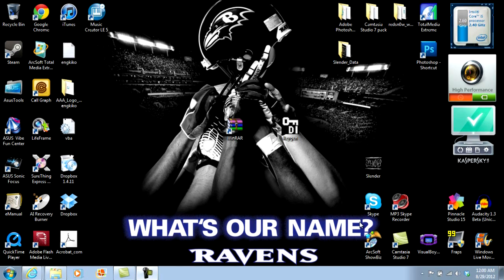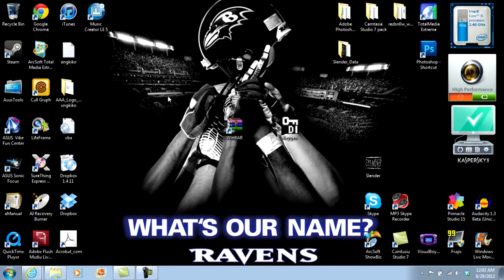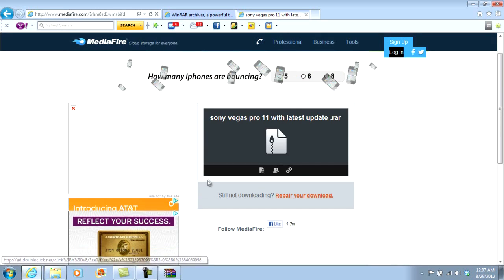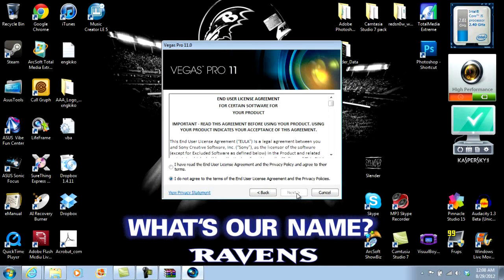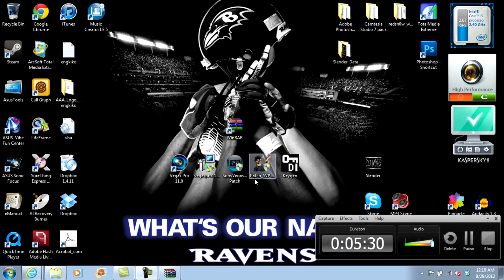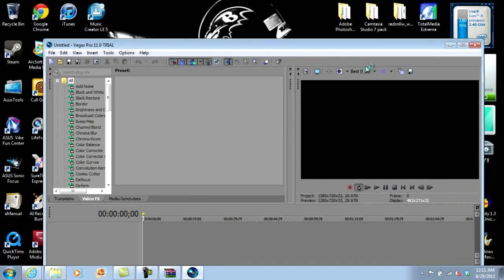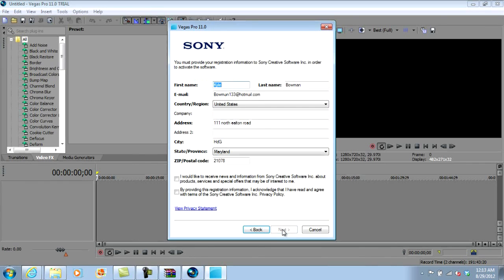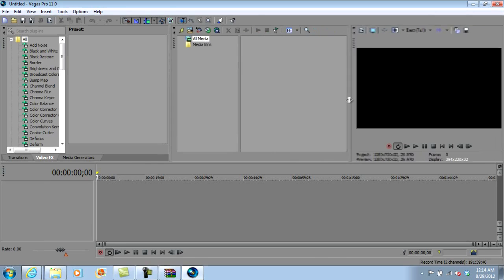How to get Sony Vegas Pro 11 / WinRar For Free!! ( Easy Voice Tutorial )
Luxor shows you how to get Sony Vegas Pro 11 for free. Just follow the steps talked about during the video and its just that easy!

In case you didnt know - Sony Vegas Pro is a video editing software package for non-linear editing systems (NLE) originally published by Sonic Foundry, now owned and run by Sony Creative Software. Originally developed as an audio editor, it eventually developed into an NLE for video and audio from version 2.0. Vegas features real-time multitrack video and audio editing on unlimited tracks, resolution-independent video sequencing, complex effects and compositing tools, 24-bit/192 kHz audio support, VST and DirectX plug-in effect support, and Dolby Digital surround sound mixing. Up to version 10, Vegas Pro runs on Microsoft Windows XP (32-bit only), Vista and 7 (both 32- and 64-bit editions). Version 11 dropped support for Windows XP.